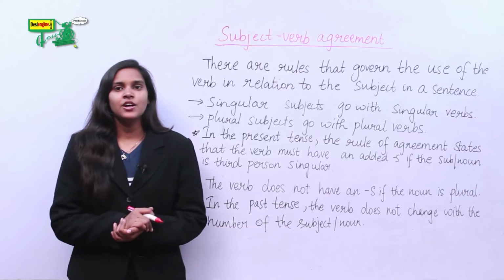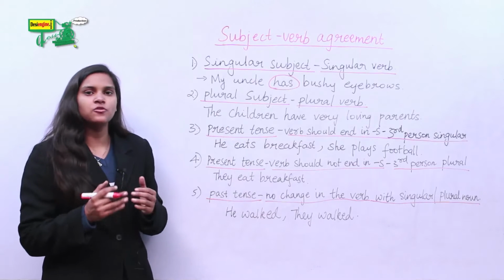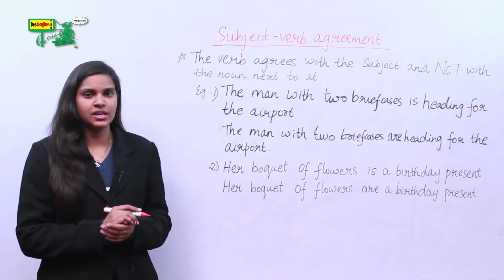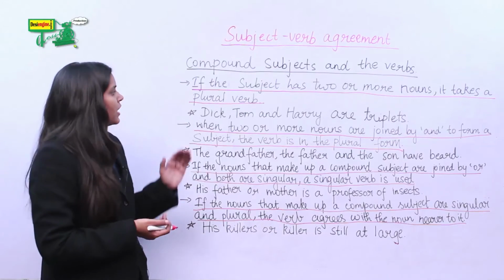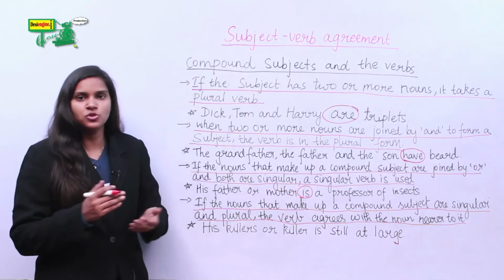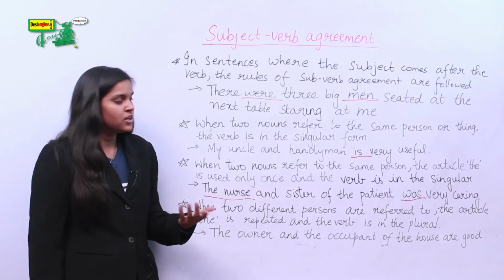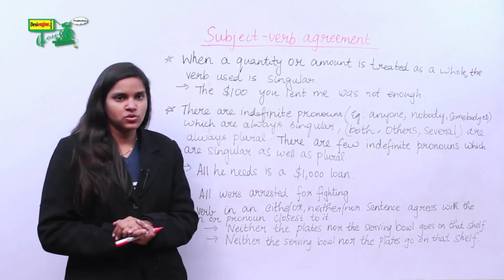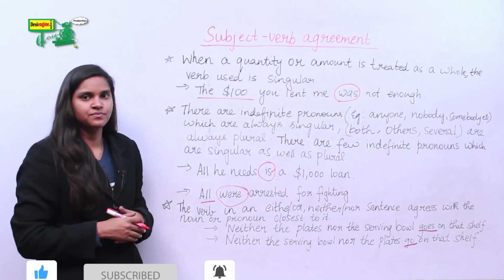Lesson - 57 Learn Subject-Verb Agreement ? | Learn English Grammar | Desi Engine India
This Video is designed for your child to learn English Grammar Traditionally.

In this video, you will know the About Subject-Verb Agreement.

Checkout our Apple App (Download from App Store)

ThisVideoIsDesignedForYourChildToLearnEnglish GrammarTraditionally.